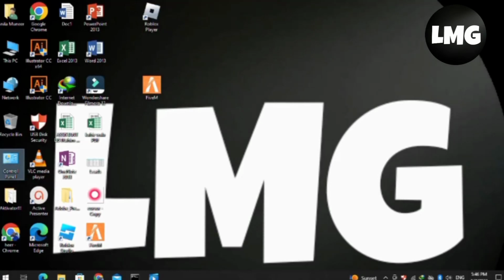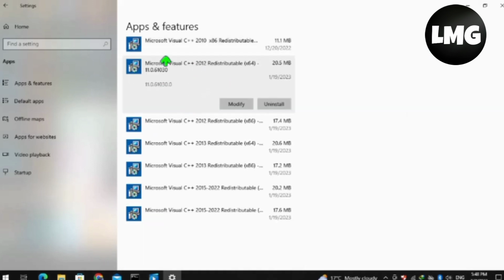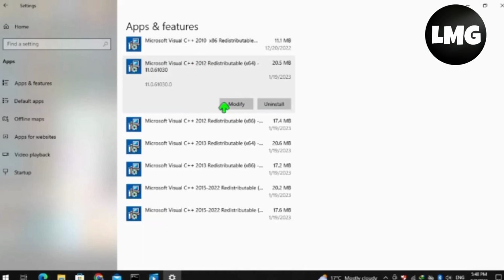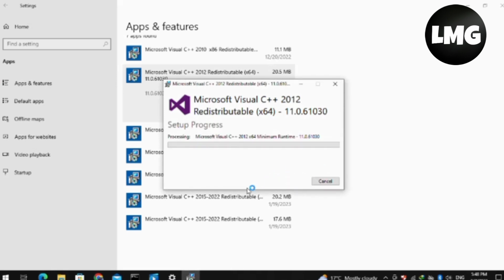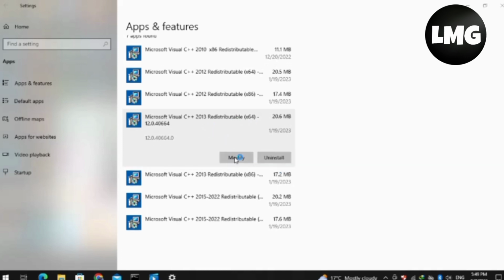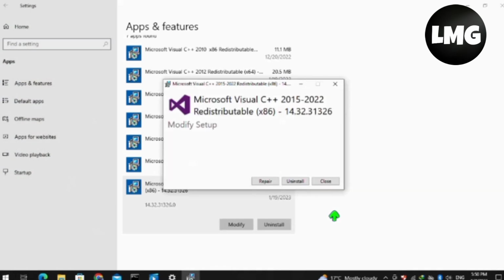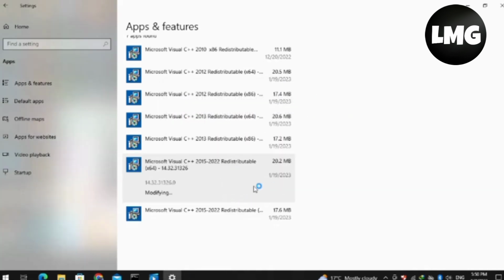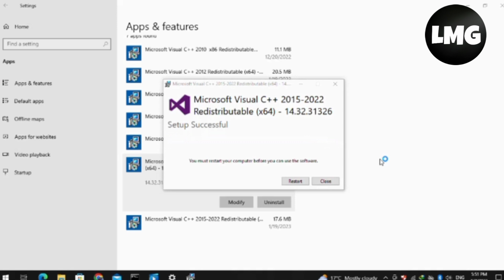How To Fix "Could not load CommonEventLoggingLibrary, Release,dll; it may be missing or corrupted."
This error message can be frustrating when it pops up while trying to run a program. The "Could not load CommonEventLoggingLibrary, Release,dll; it may be missing or corrupted" error message can be caused by a missing or damaged DLL file. In this blog post, we will show you how to fix this error by following a few simple steps.

Step 1: Check for Viruses

Step 2: Restore the DLL File from the Recycle bin

Step 3: Download the DLL File from a Trustworthy Source

Step 4: Run the System File Checker

By following these steps, you should be able to fix the "Could not load CommonEventLoggingLibrary, Release,dll; it may be missing or corrupted" error message.

Were you able to figure out   How To Fix "Could not load CommonEventLoggingLibrary, Release,dll; it may be missing or corrupted."

Share this with a friend who wants to know How To Fix "Could not load CommonEventLoggingLibrary, Release,dll; it may be missing or corrupted."

What do you think of How To Fix "Could not load CommonEventLoggingLibrary, Release,dll; it may be missing or corrupted."